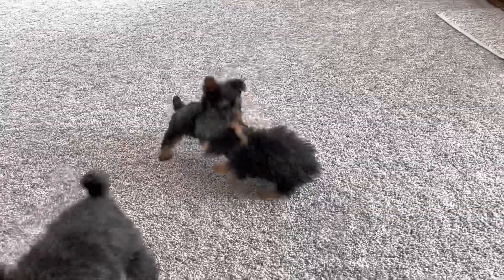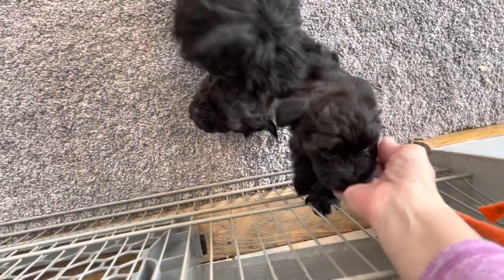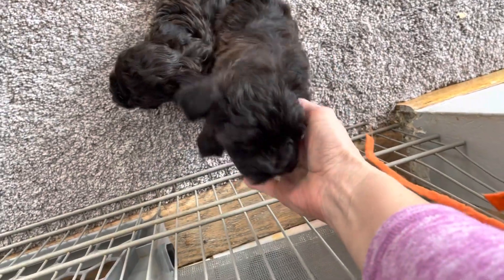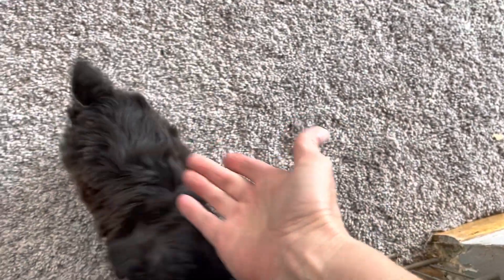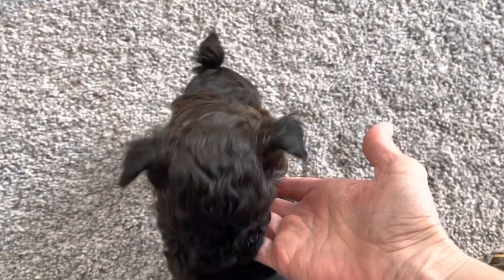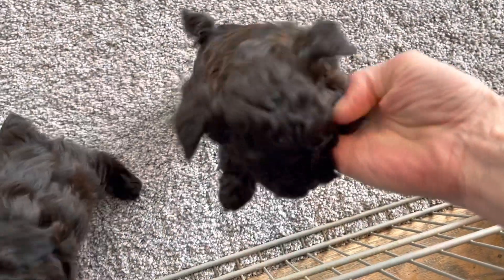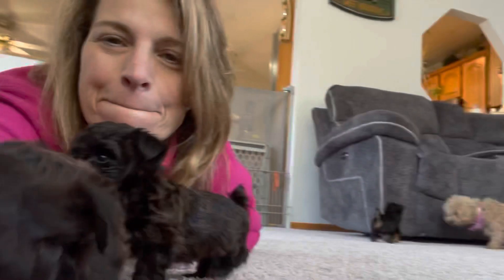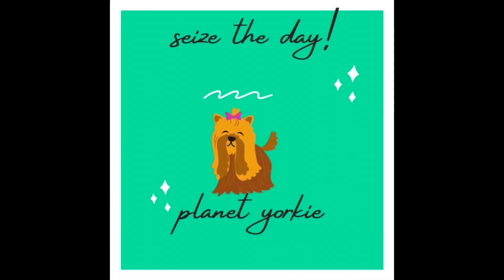Yorkie-Poo puppies age 6 weeks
Fun time!!